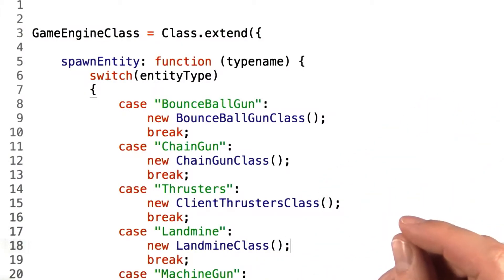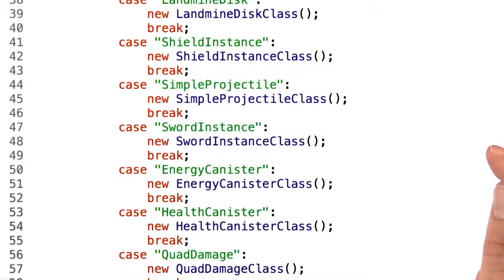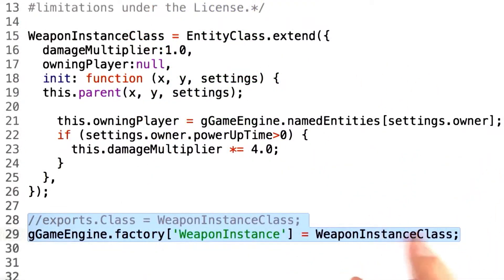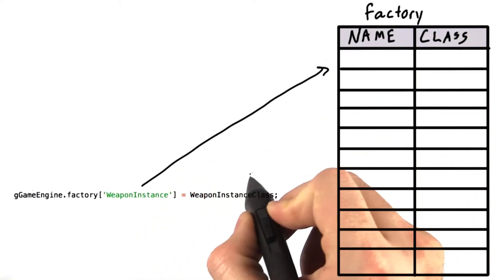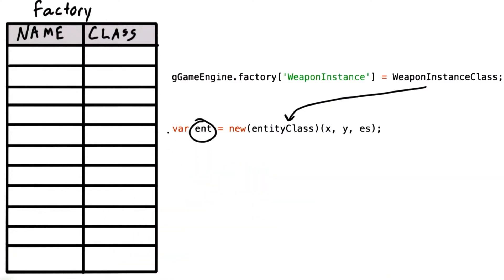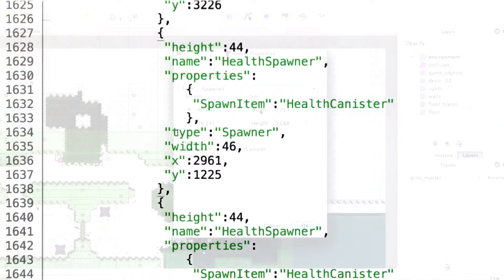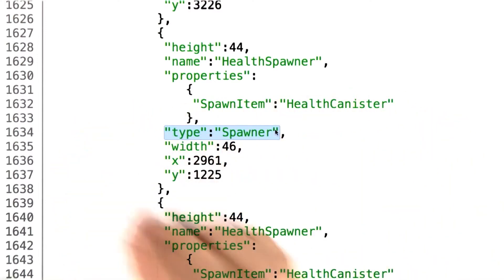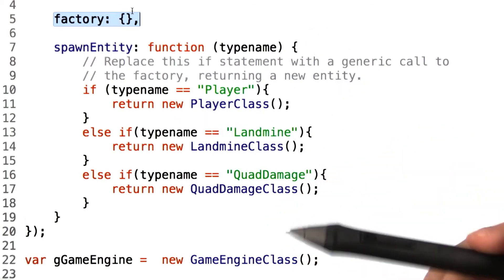Factory - HTML5 Game Development